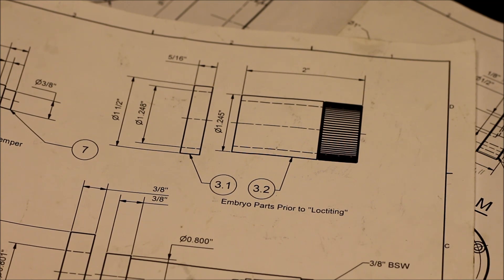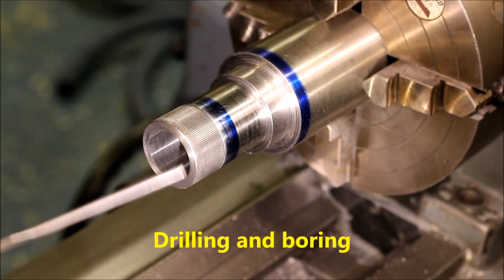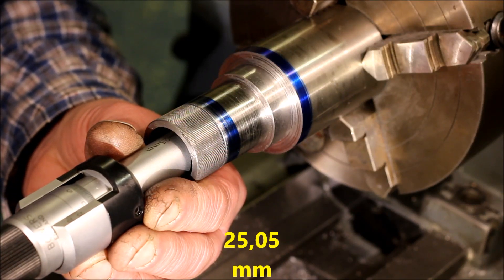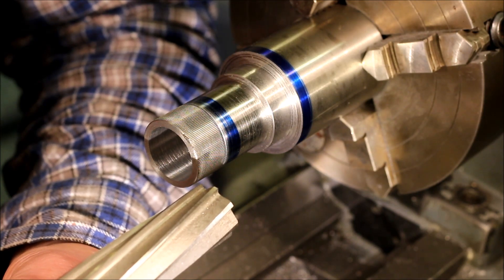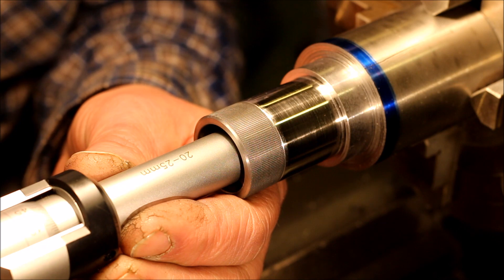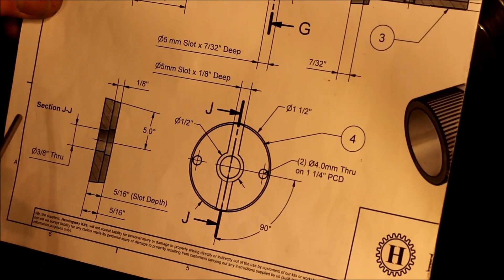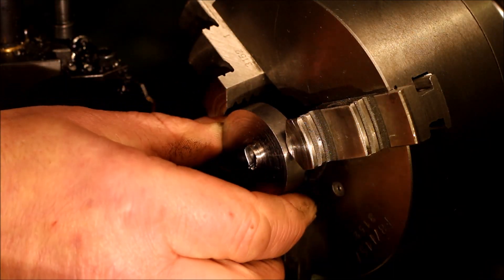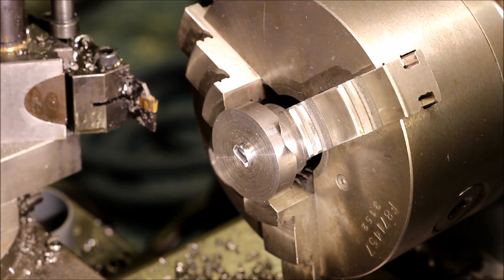hemingway kits floating reamer holder part 3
Building Hemingway kits Floating reamer holder  part 3
Turning on Schaublin 120 VM